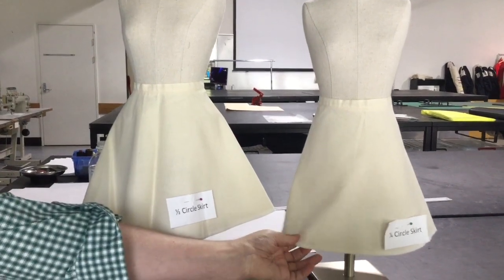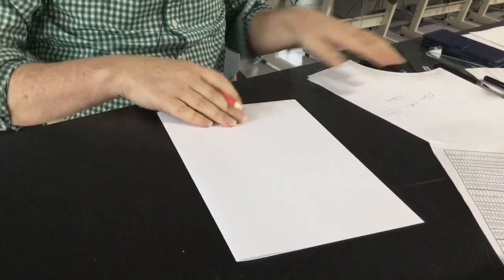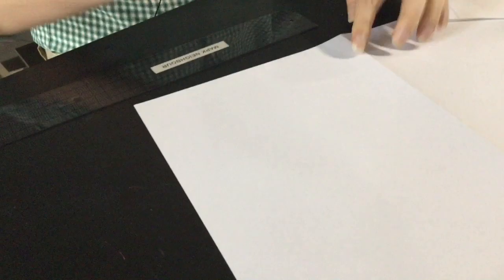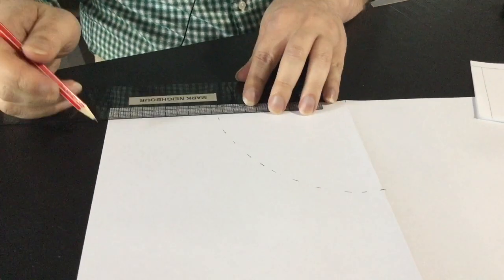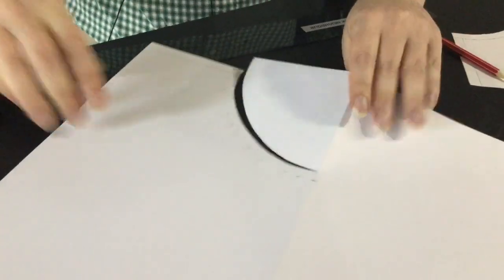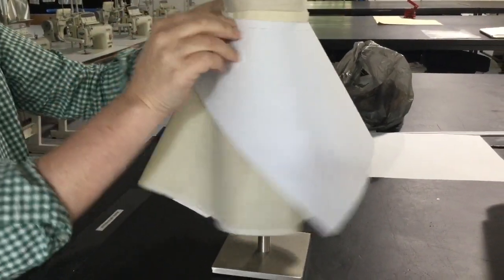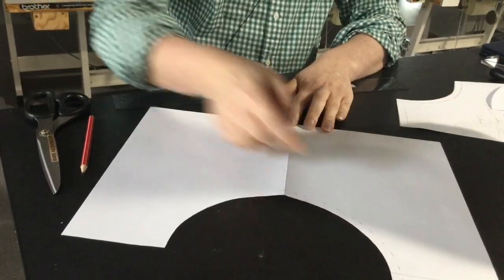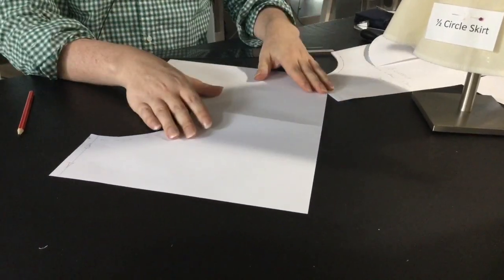Patternmaking circle skirts. A half circle.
Instructions in half scale for making a pattern for a half circle skirt. Remember to add 2 x your seam allowance to the waist measurement or you will end up reducing your waist size by the seam allowance amounts.

Here is an online measurement calculator for circle skirts.

This is another calculator from Mood Fabrics in New York to work out how much fabric meterage you will need to buy in whatever width you fabric is.